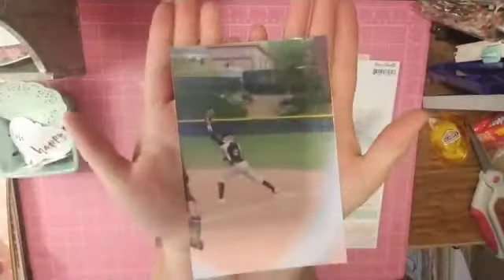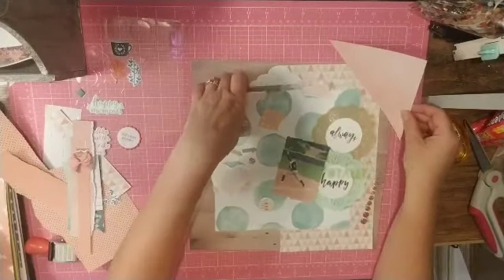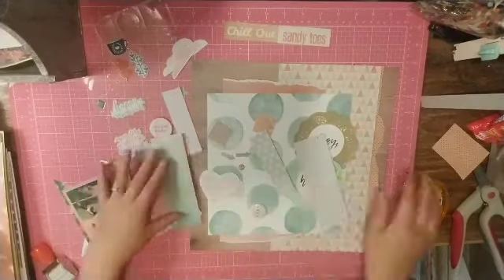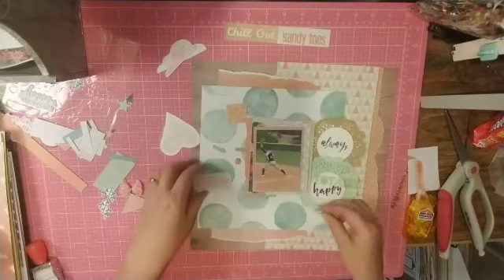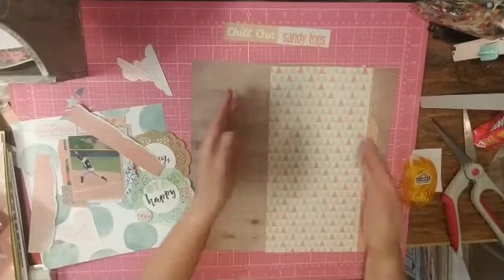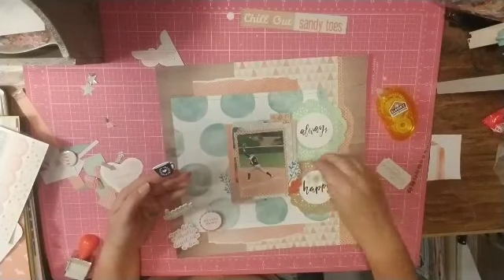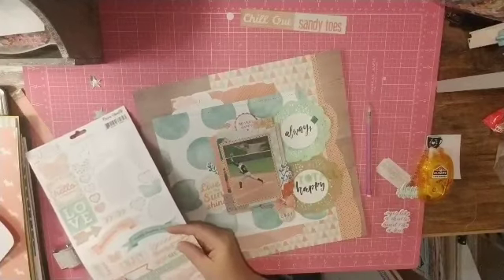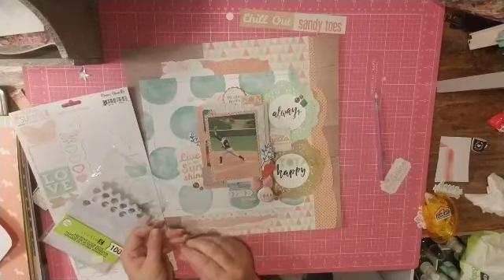Scrapbooking process video #126: always totally happy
Using all the last bits from my Secret not secret kit